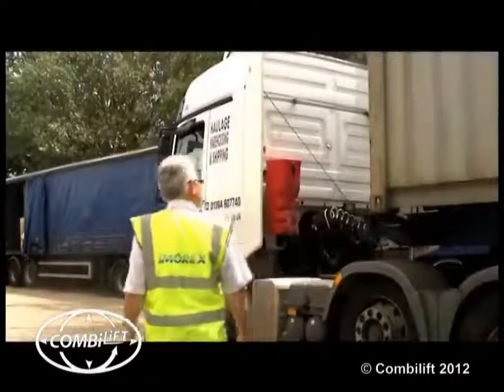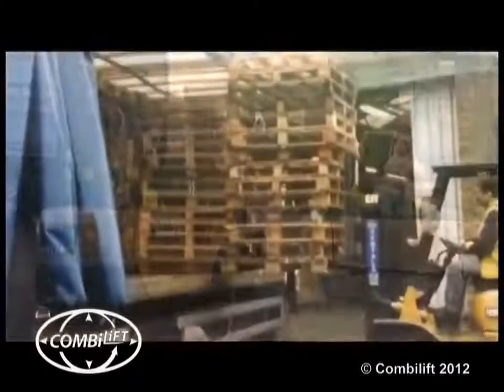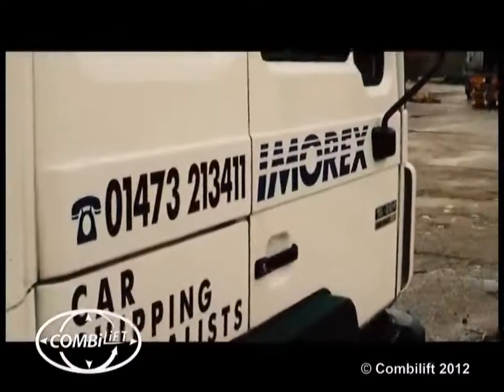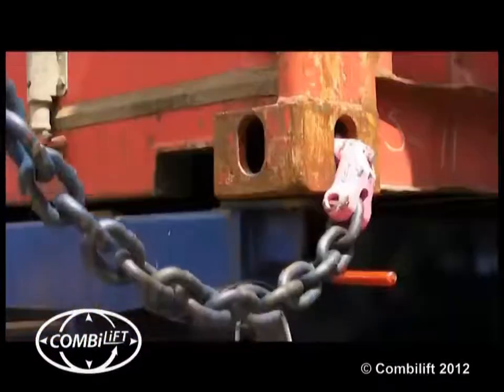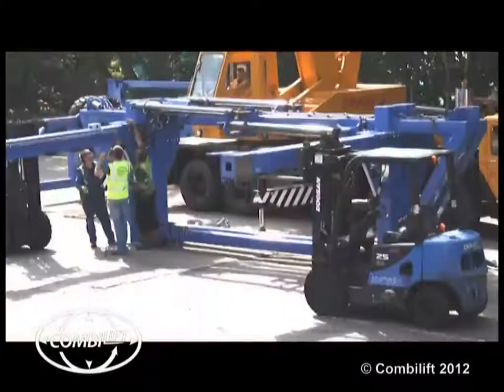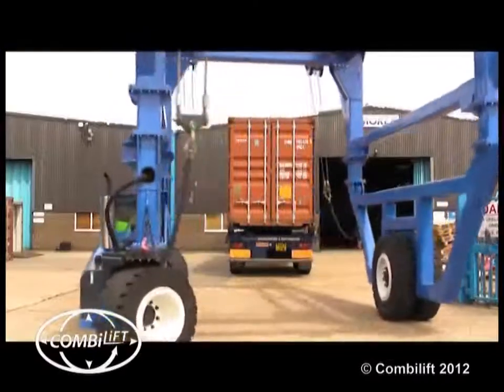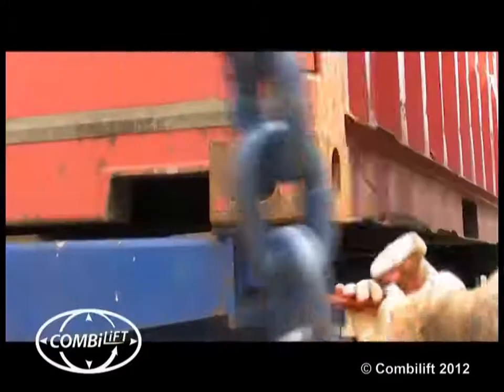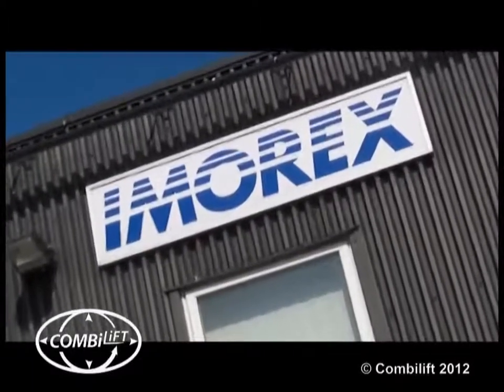Straddle Carrier Imorex